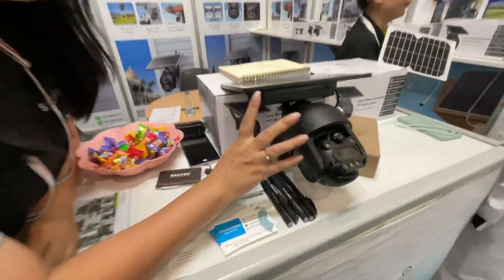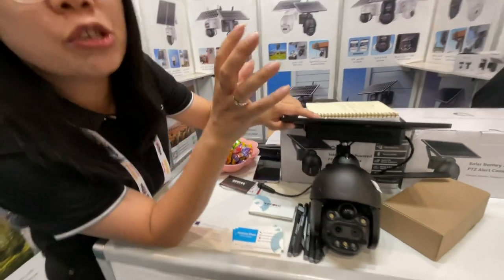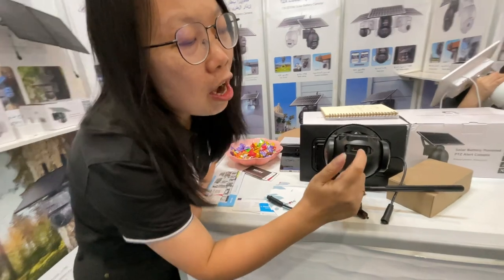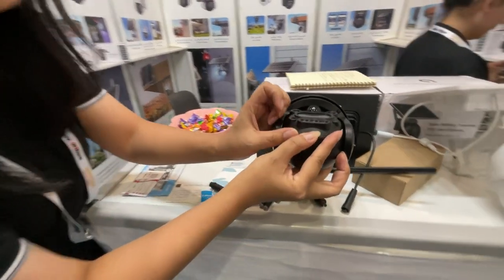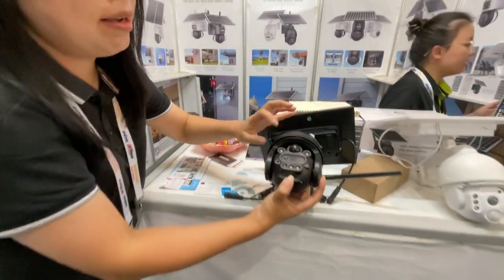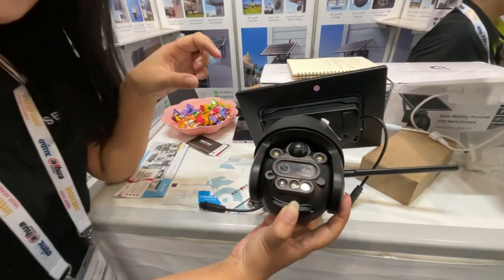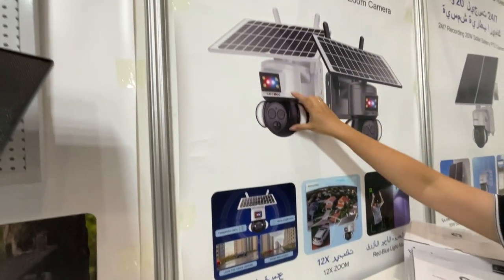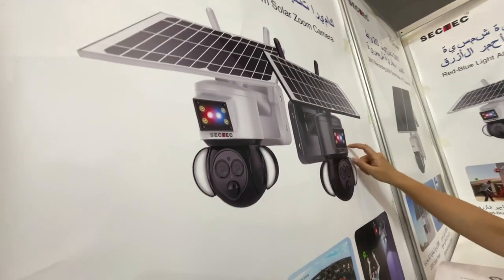SHENZHEN SECTEC company intersec KSA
هل ترغب في اكتساب المعرفة والمهارات في مجال الهندسة الكهربائية والميكانيكية؟ توفر قناة "أشرف رمضان رجب" محتوى قيم يغطي جوانب التصميم والتنفيذ والإشراف في هذا المجال. بالإضافة إلى ذلك، ستجد أيضًا محتوى مخصص لطاقة المستدامة، بما في ذلك تصميم وتركيب أنظمة الطاقة الشمسية وطاقة الرياح.

سواء كنت مهندسًا محترفًا أو طالبًا يسعى للتعلم، فإن هذه القناة هي المصدر المثلى للحصول على المعلومات التقنية الأحدث والأفضل. ستستفيد من دروس عملية وشروحات مبسطة

▶ لمزيد من المعلومات يرجي عدم التردد في الاتصال بي في اي وقت 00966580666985